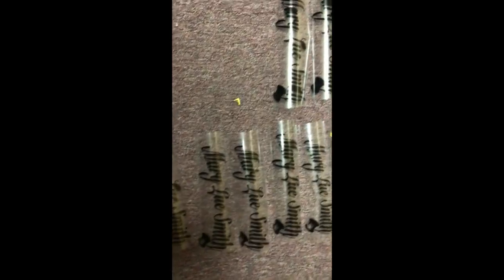Made custom t-shirts for a special event!!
All Social Media @J1_art